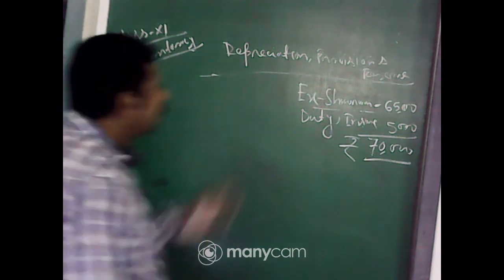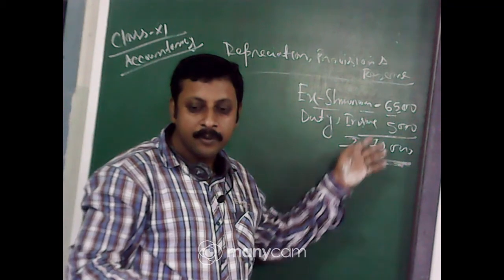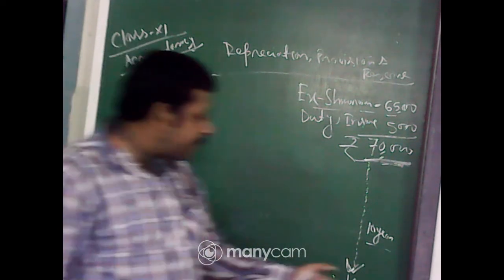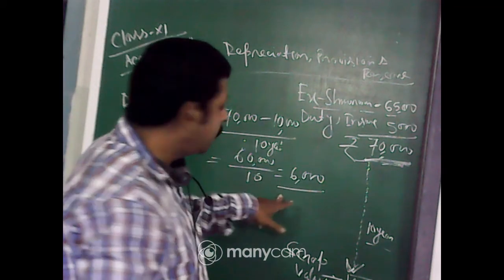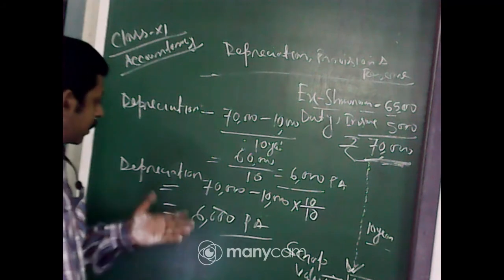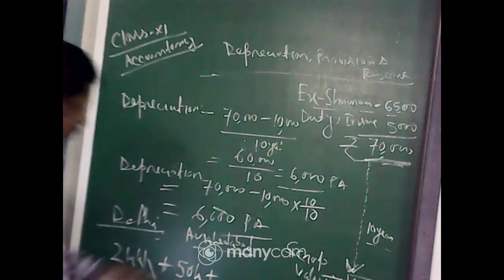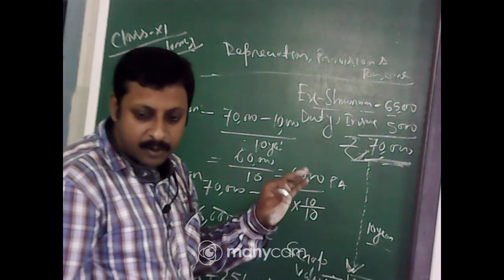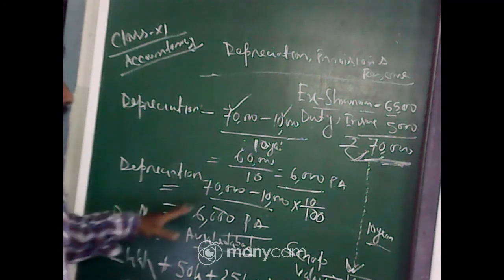CLASS XI ACCOUNTANCY LIVE